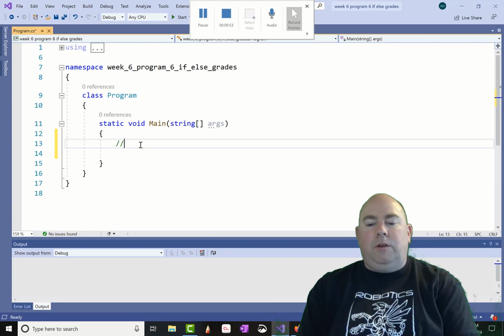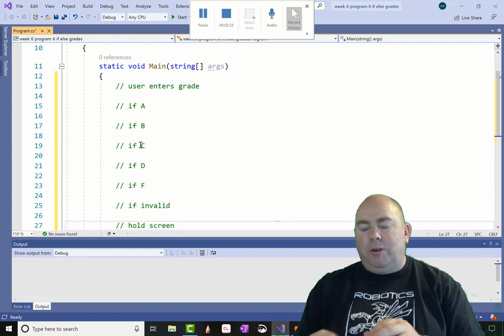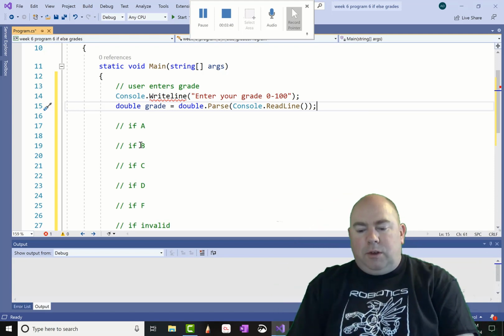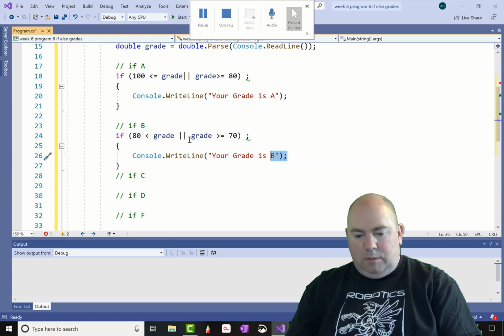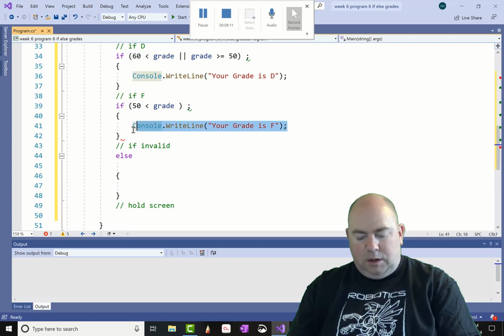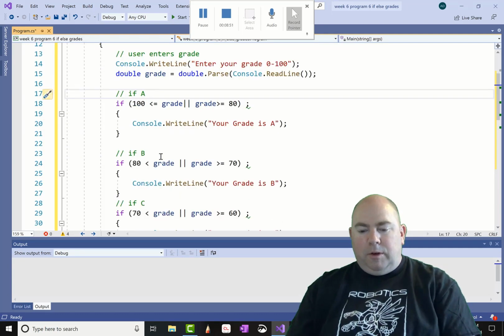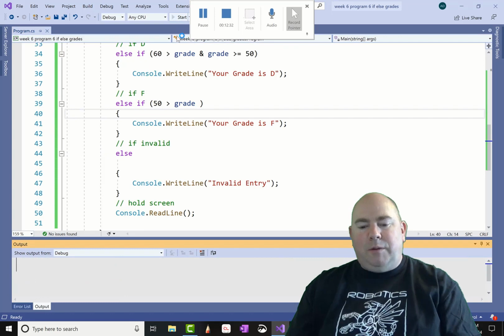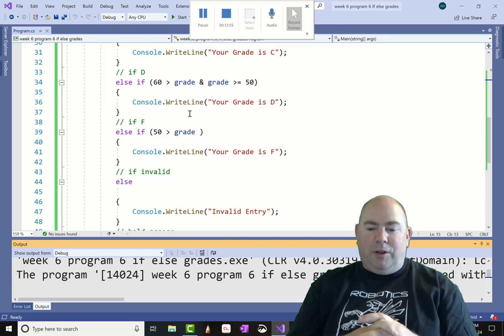ERT207 Week 6 Program 6 if else grades